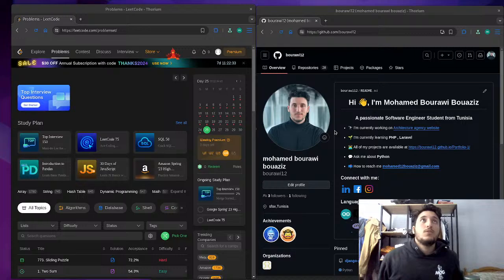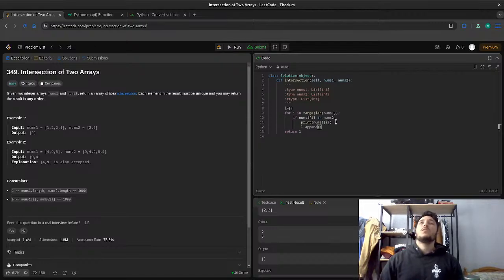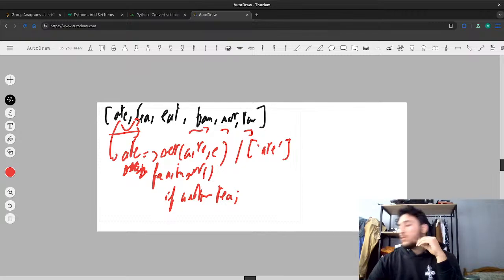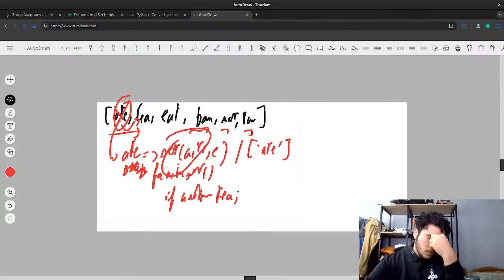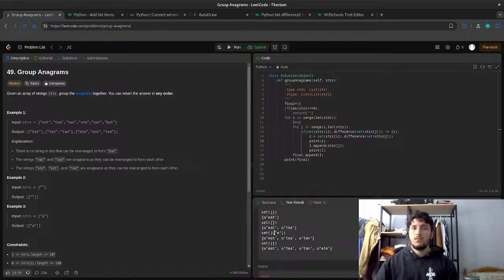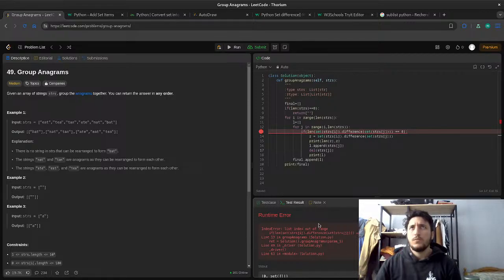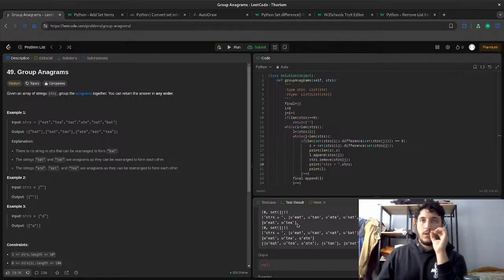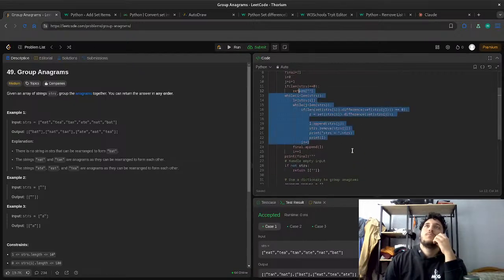I code EVERYDAY until i get a job/internships(Day9)